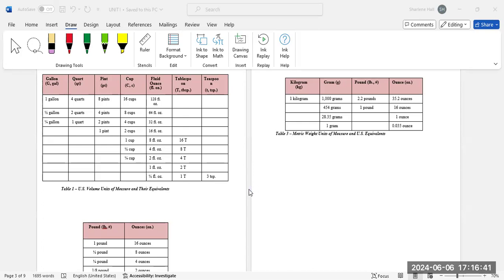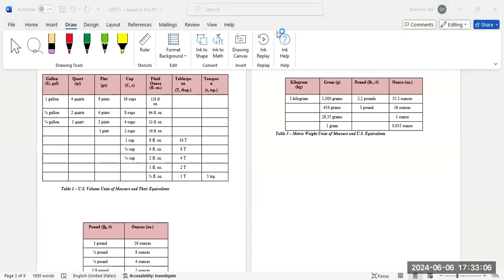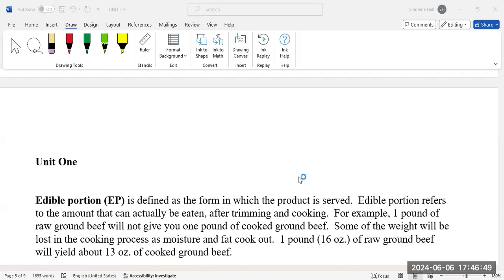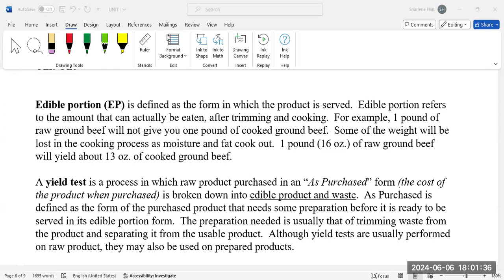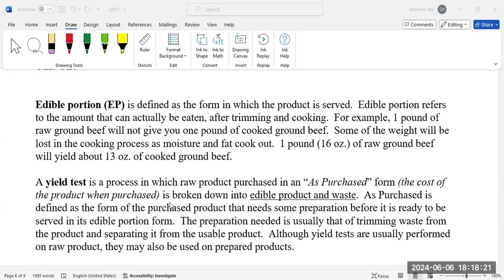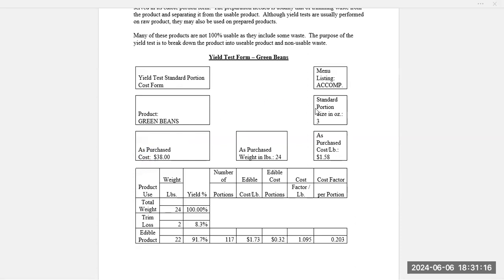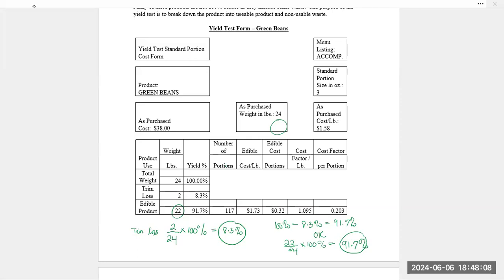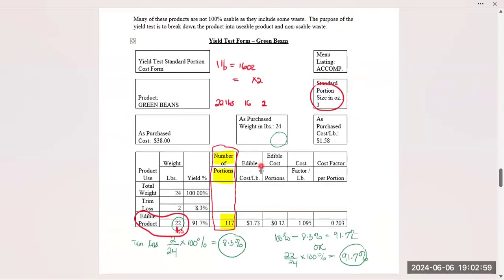MATH1205 Applied Mathematics for Hospitality Semester 3, 2024